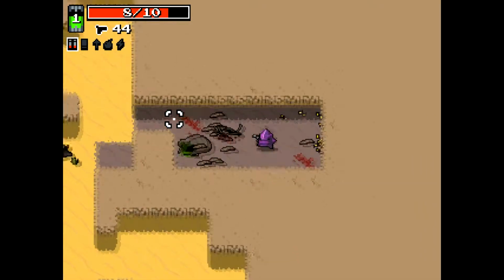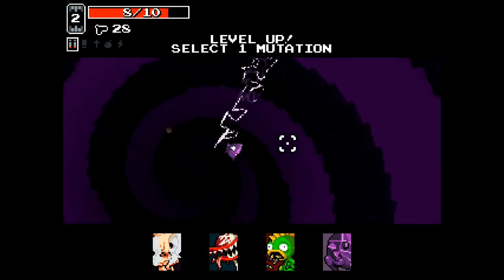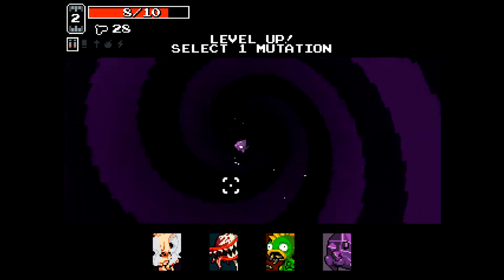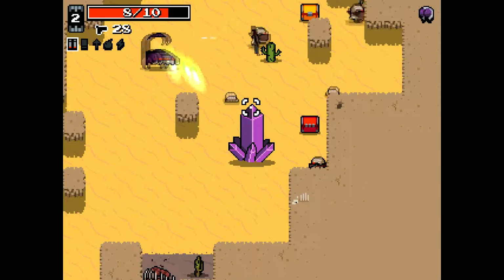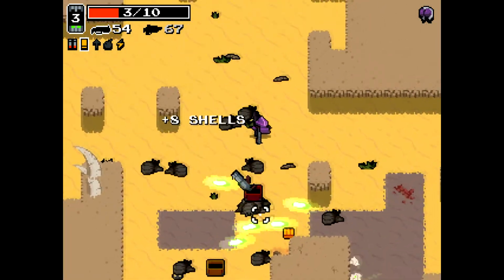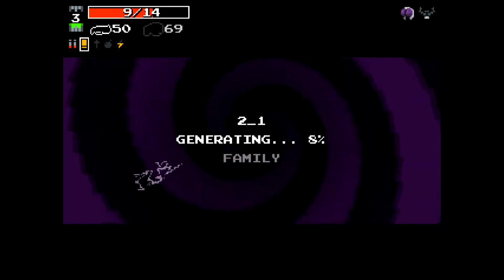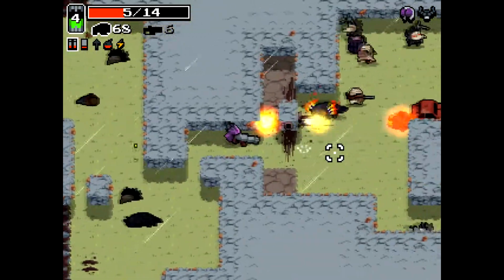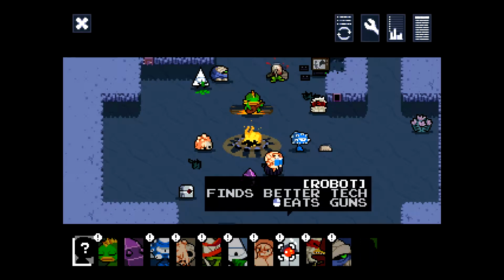A Hitchhiker's Guide to Early Access: Nuclear Throne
This is rogue-lite VLAMBEER STYLE. Everyone check this out, Vlambeer is a trustworthy source to put your Early Access dollars into, they will turn them into pixely, hilarious gold. 12 bucks, a bunch of weapons, all the screen shake, and a little bit of that Vlambeerio humor.